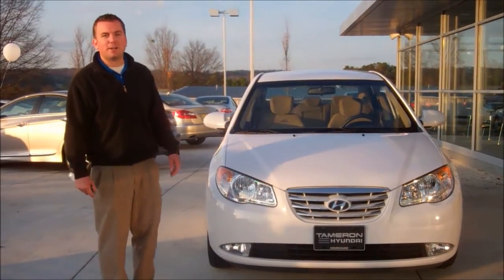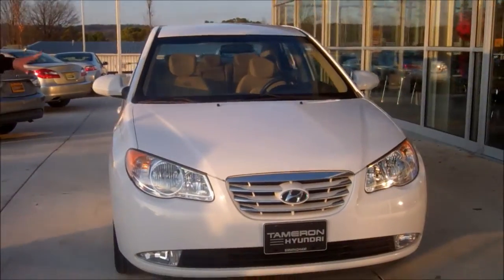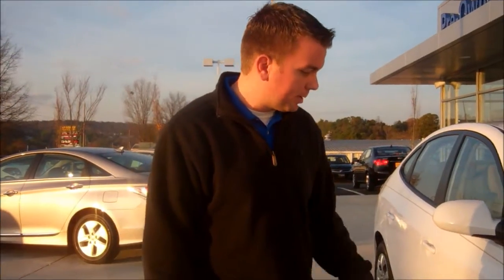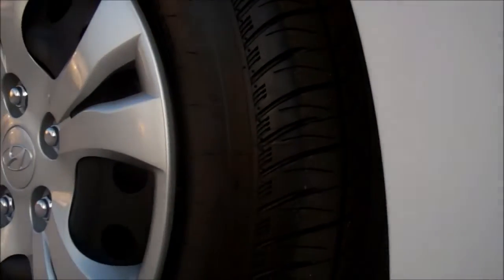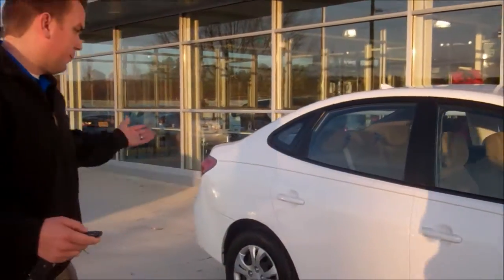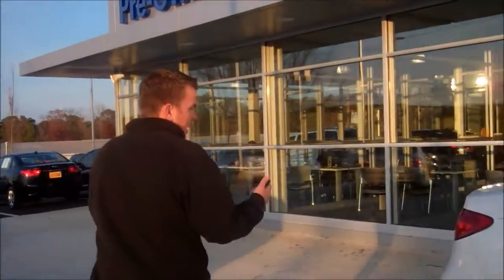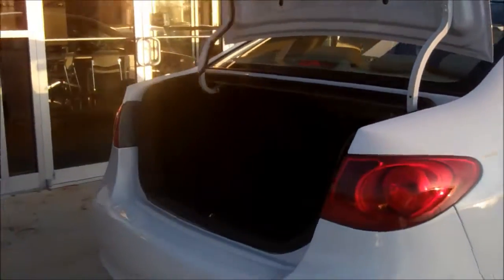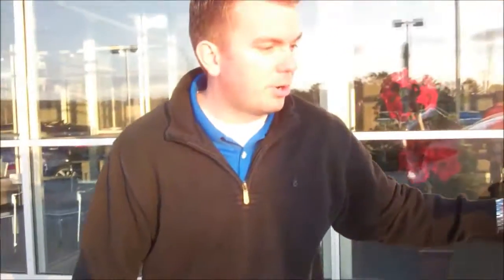2010 Hyundai Elantra GLS | Robert Deaton, Pre-Owned Sales Manager | Tameron Hyundai, Birmingham AL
Clean carfax!! Plus all of our HYUNDAI CERTIFIED Vehicles at Tameron Hyundai come standard with a 10 YR/100K WARRANTY! Our certified vehicles pass our most thorough evaluation. To pass this extensive inspection each vehicle needs to clear a stringent 150 point inspection by our professionally trainied service technicians. We take all the worry out of buying a preowned vehicle. Wanna Save Some Money??? Why deal with the middle man? Deal directly with the managers. Call Keith at 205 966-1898 or Robert at 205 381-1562 or come and see us at 1595 Montgomery Highway in Hoover, AL for additional savings. Buying an used vehicle can sometimes be a scary process...let us make it easy. Knowing the vehicle you are purchasing is sound both mechanically and cosmetically, will allow you to buy with confidence. We offer financing, even for the most dire credit situations. Please give us a call or stop by to test drive, we work hard for our customers. Tameron Hyundai. Where we do business one way, the right way!